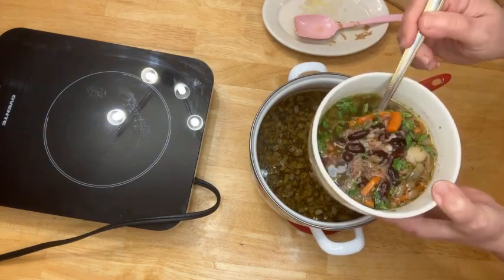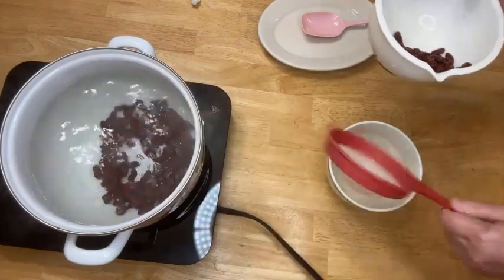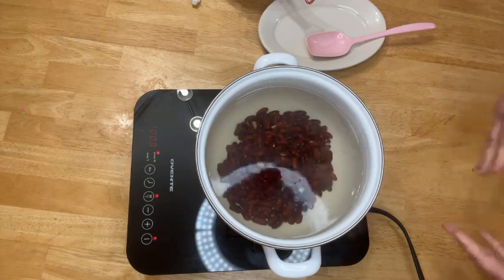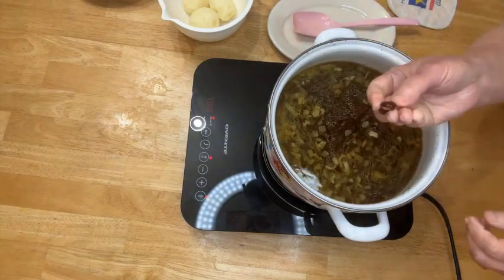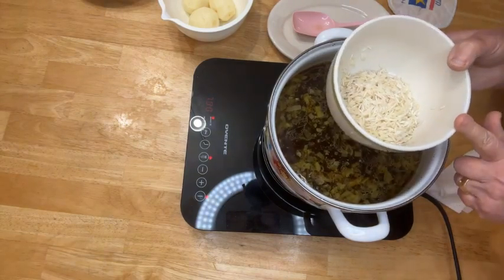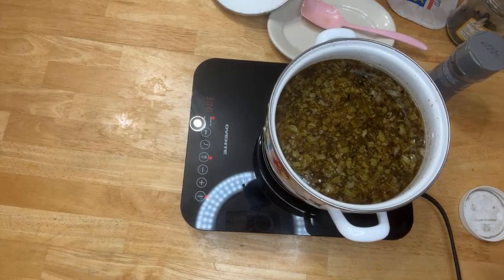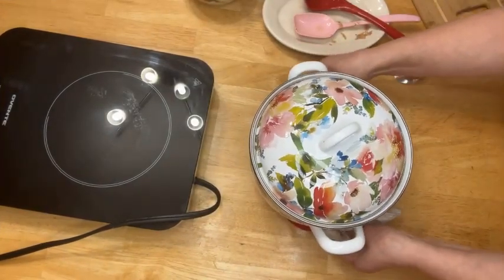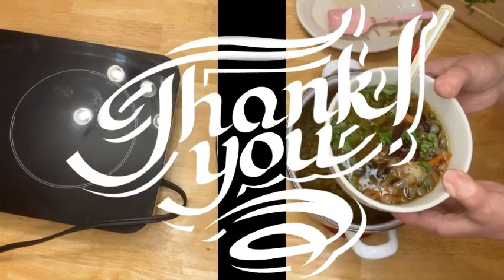Kidney Beans Soup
3/4 of cup Kidney Beans
1/3 cup of rice
2-3 potato
Onion
Carrot
Few cloves of garlic
olive oil to fry onion and Carrot
Salt, pepper, basil to taste